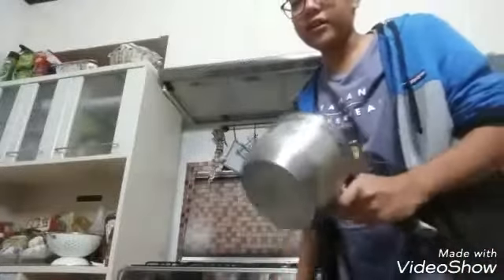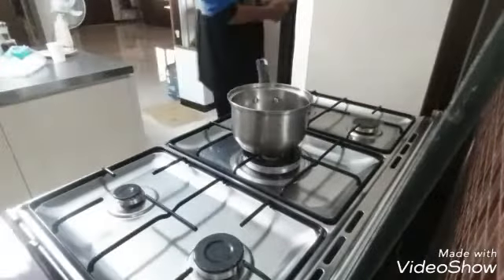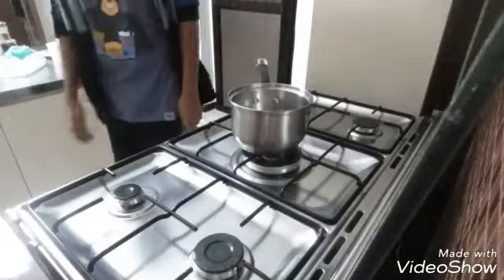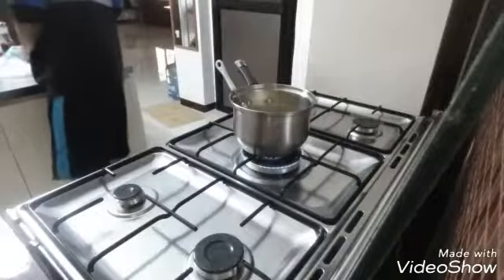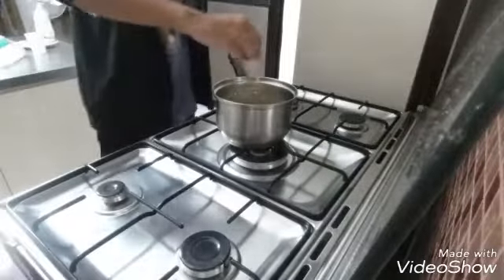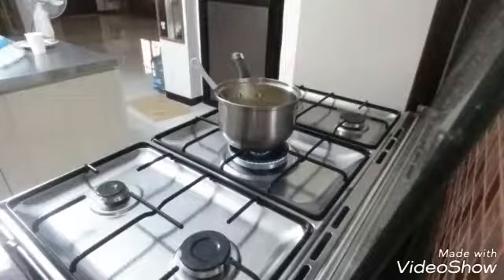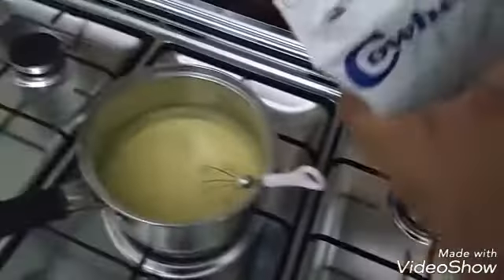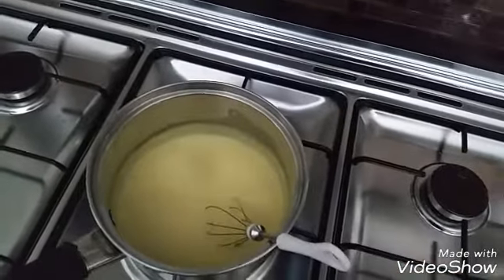How to make a Soup Adventure